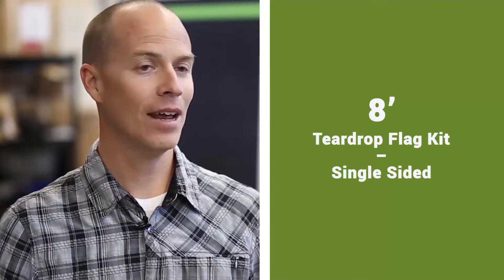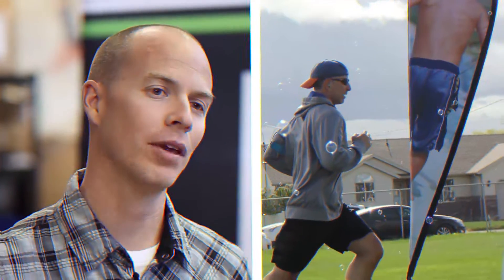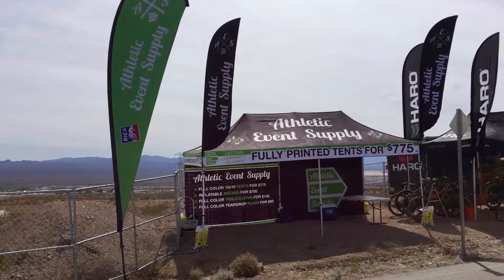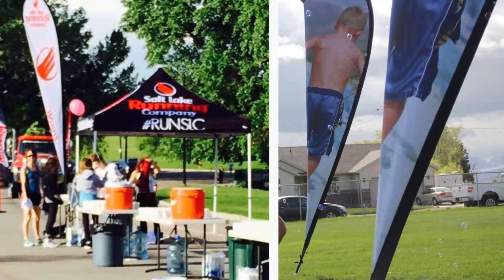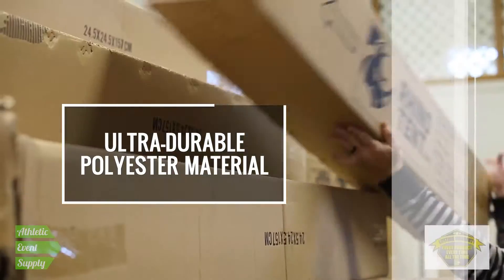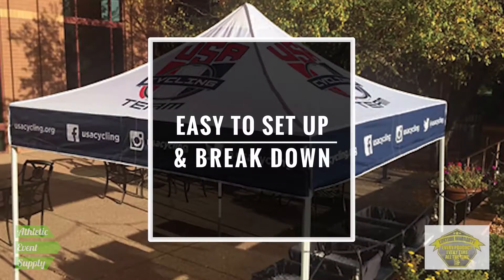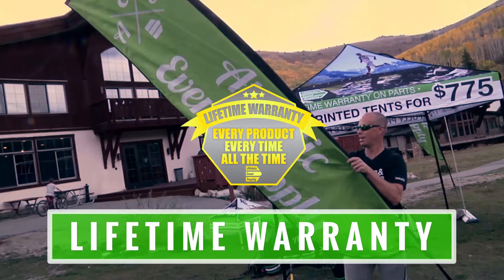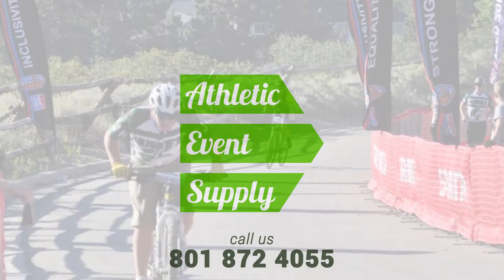8′ Teardrop Flag Kit – Single Sided | Athletic Event Supply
Get your 8′ Teardrop Flag Kit – Single Sided from Athletic Event Supply.
For outdoor or indoor events, nothing can promote and highlight your business like a custom printed 8′ Teardrop Flag Kit – Single Sided. Lowest prices on the highest quality.